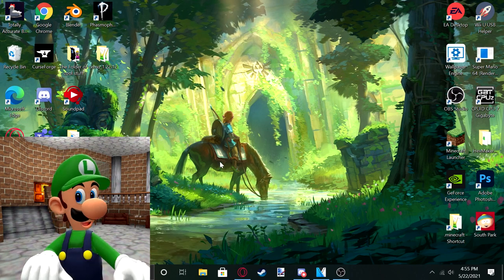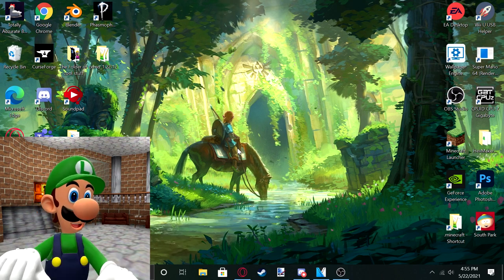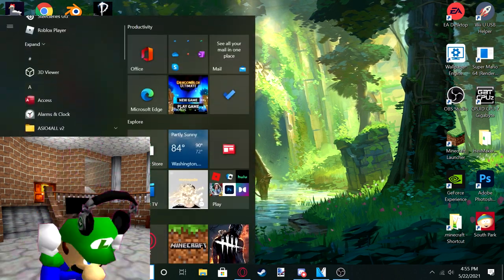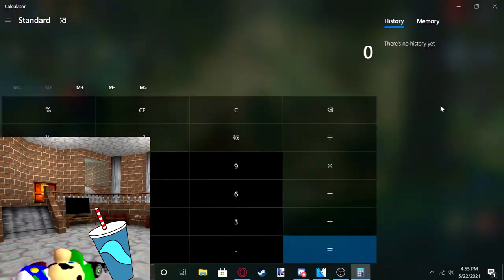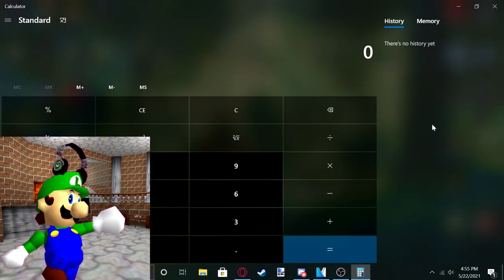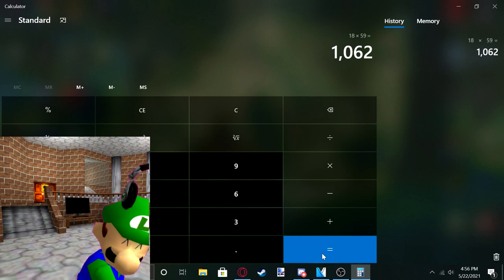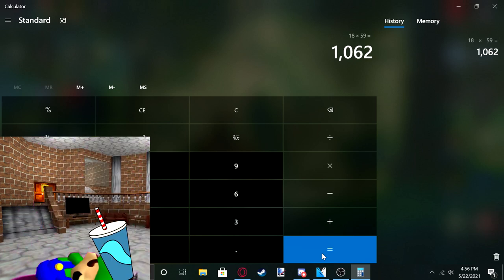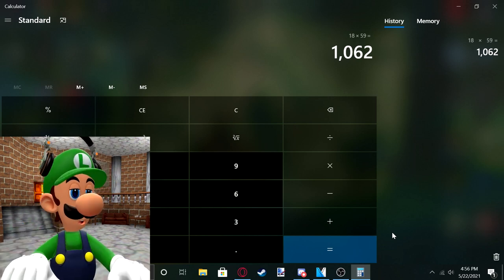Luigi Plays: CALCULATOR!!!! (Game Review)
Luigi plays calculator! New Highscore!!! Real!!!